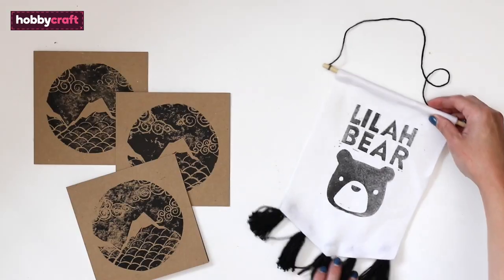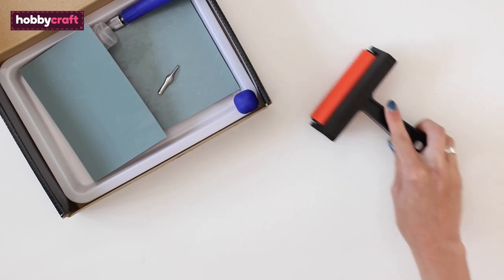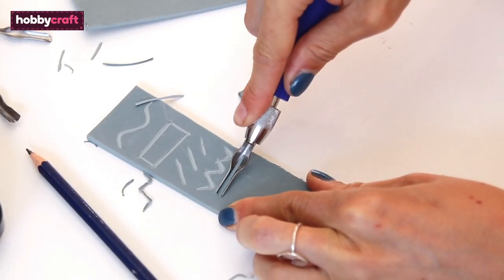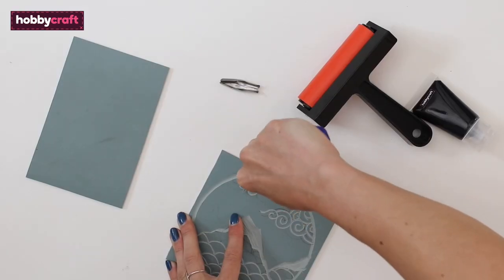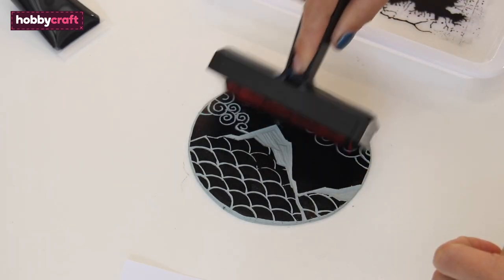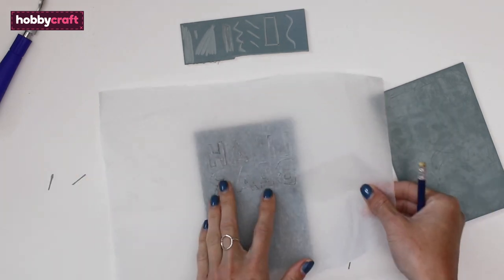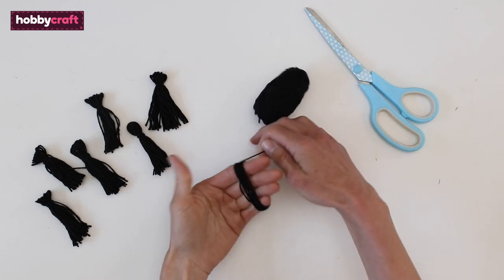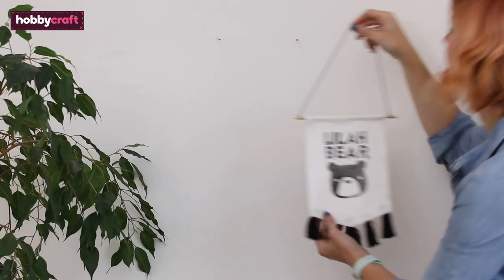Introducing the Hobbycraft Lino Printing Kit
With the Hobbycraft Lino Printing Set, get to grips with this fantastic art medium. This simple guide introduces lino printing for beginners, showing you everything you’ll get included in the set as well as sharing great ways to start using it.

The lino printing tutorial from Little Button Diaries features the Hobbycraft Lino Printing Set, which comes with two lino sheets, a lino knife, a rubber brayer, a plastic pallet (18 x 24cm) and 25ml black paint. You’ll be designing, cutting and creating lino prints in no time!

This is a great way to create unique print patterns for cards, posters, gifts and more. Enjoy lino printing over and over for a consistent reproduction of your designs.

Simply master the techniques with the tools as shown and start experimenting with lino art.

0:00 - Introduction
0:16 - What you'll need
0:28 - What's in the kit?
0:39 - Making a card
2:04 - Making a felt wall hanging
3:15 - Find out more